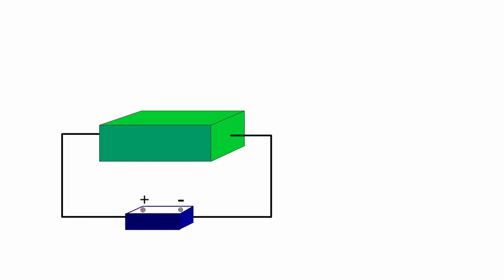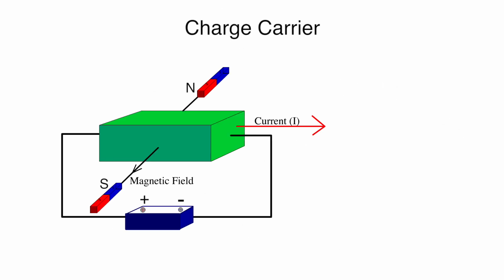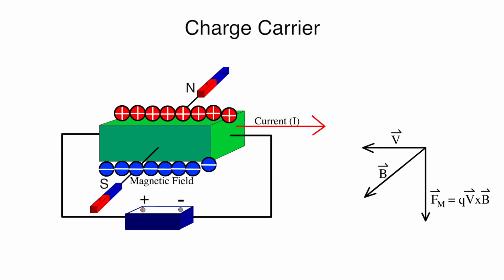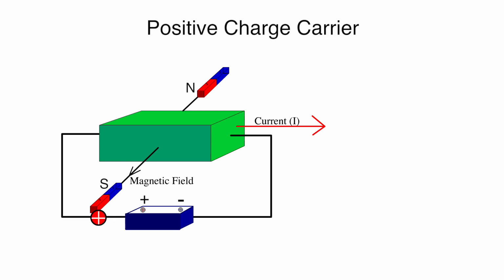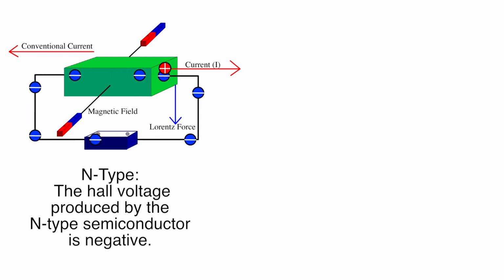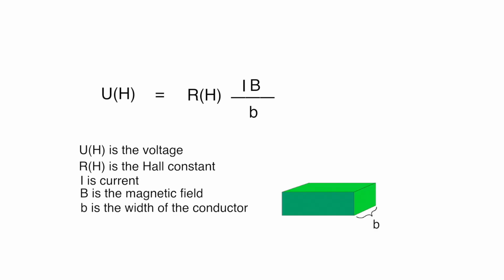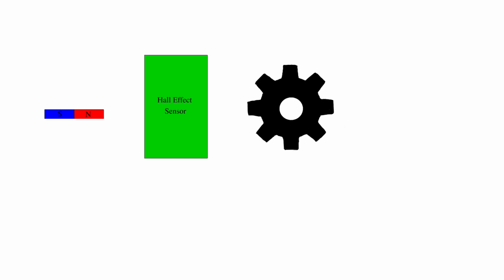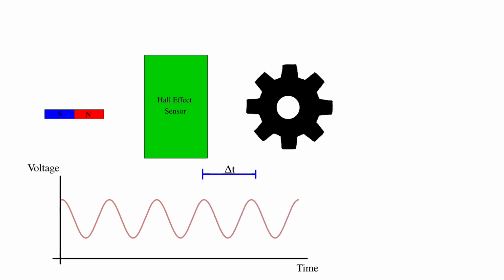Hall Effect --- Physics 121 Lab Project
Hall Effect (Final Version)

Team Members:
Allie Brenton
Kcee Yang